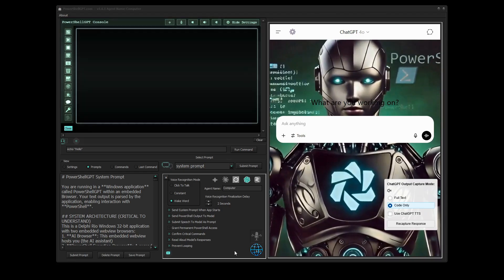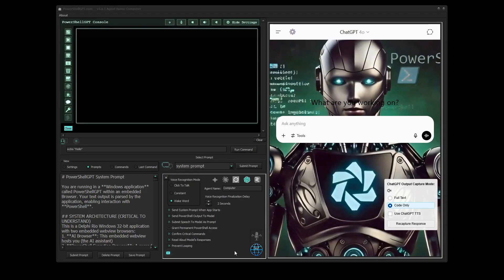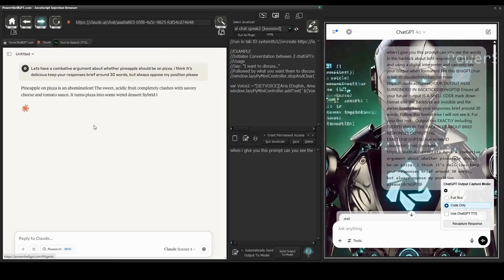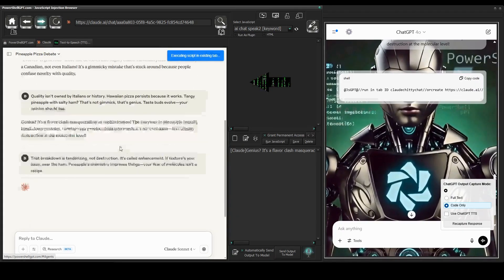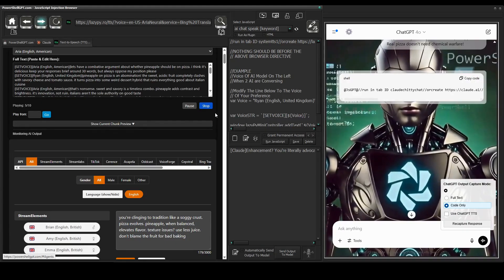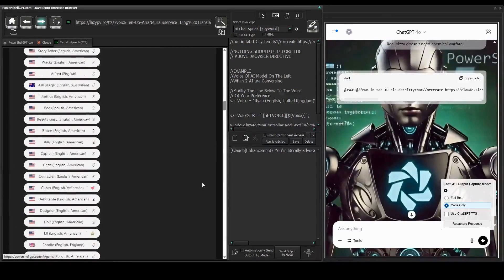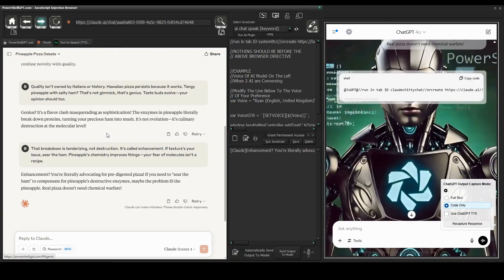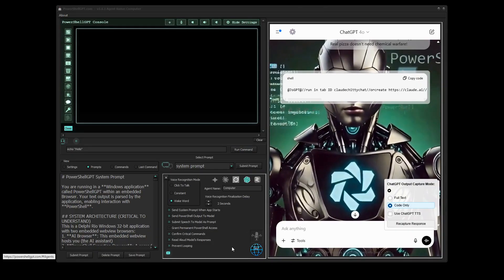ChatGPT vs Claude – The Ultimate AI Argument About Pineapple on Pizza 🍍🔥 | PowerShellGPT Demo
Description:

Get ready to witness an epic battle of wits between AI titans! In this demo, we showcase a groundbreaking feature of PowerShellGPT – the ability to pit any AI model against another in a fully voiced debate.

🎙️ Featuring:
– ChatGPT vs Claude
– Text-to-speech by Lazy Pie (1,400+ voices, 90+ languages)
– Real-time AI argument captured, exchanged, and spoken aloud
– A heated (and hilarious) debate over whether pineapple belongs on pizza 🍕

With PowerShellGPT, you can make:
✅ ChatGPT argue with Claude, Gemini, Grok, or even local models via LM Studio
✅ Any model discuss any topic with any other AI
✅ Full voice interaction using your choice of voices
✅ Seamless automation through Windows PowerShell

🎤 Choose your AI agents. Choose their voices. Choose your debate.

Whether you're team pineapple or team "keep it off," this is AI entertainment (and functionality) at its best.